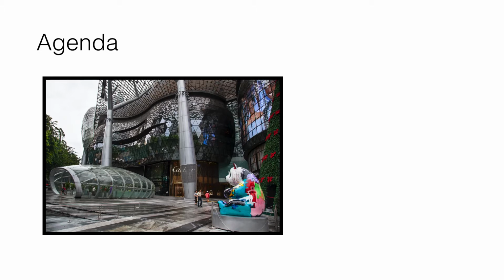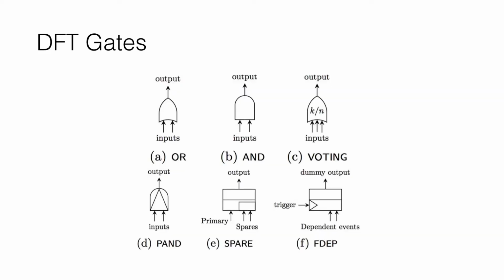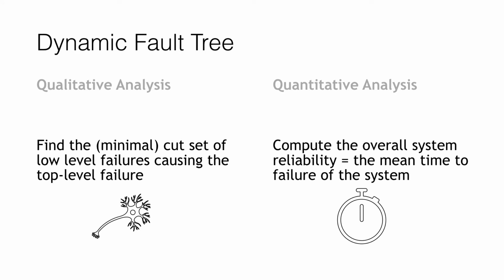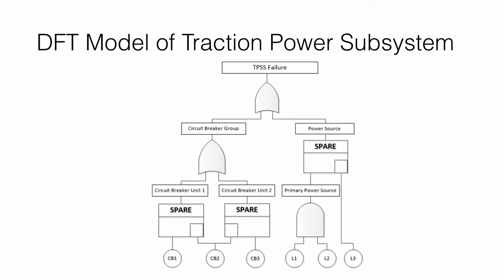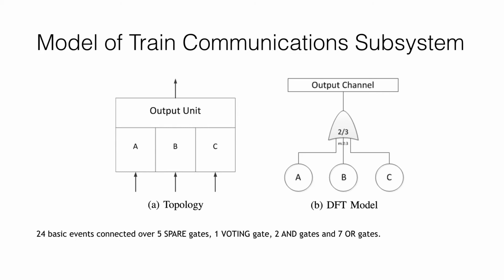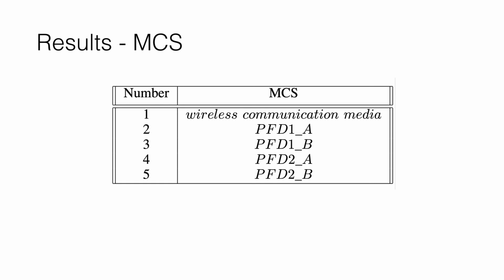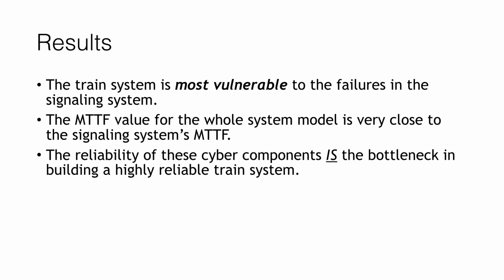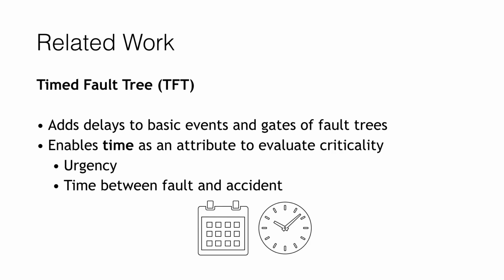Smart Maintenance via Dynamic Fault Tree Analysis: A Case Study on Singapore MRT System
CS/ECE 6263 Introduction to Cyber Physical Systems Security, Spring 2020